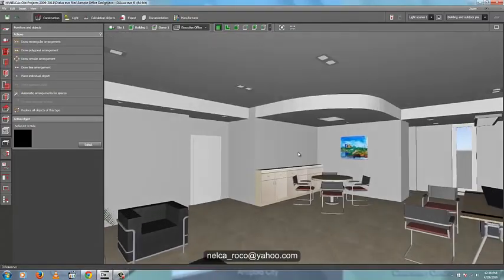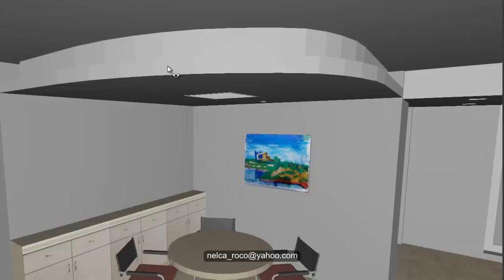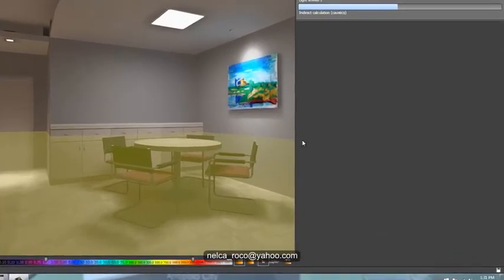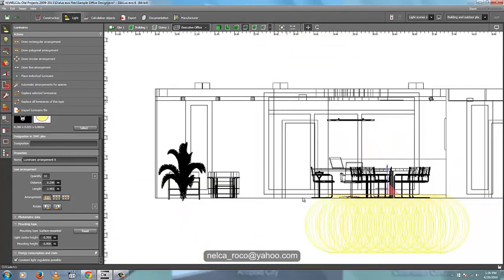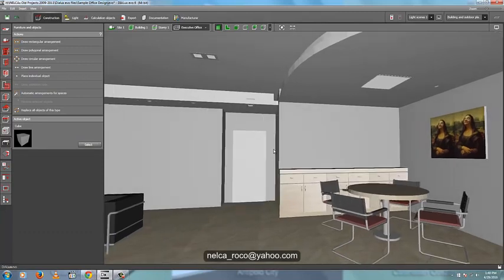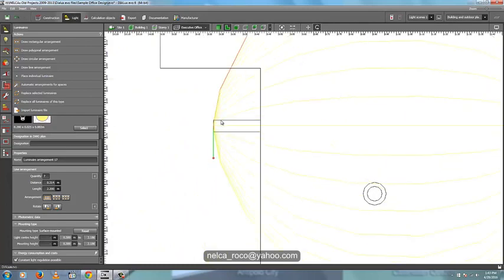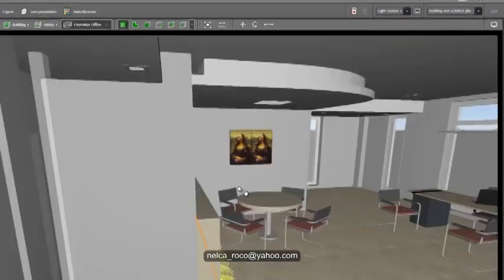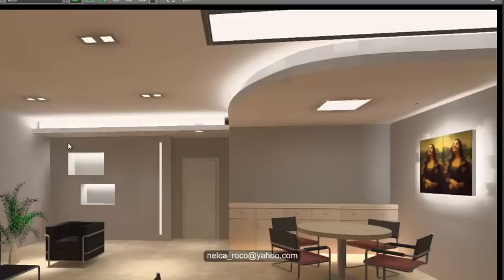DiaLux evo How to use LED strip